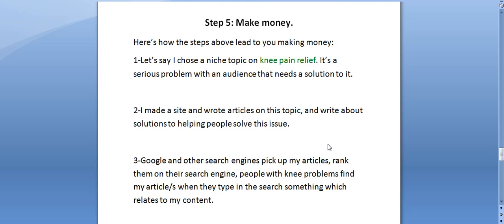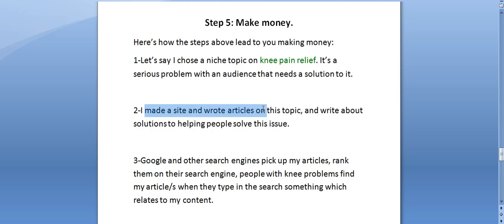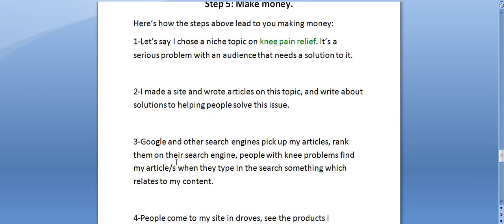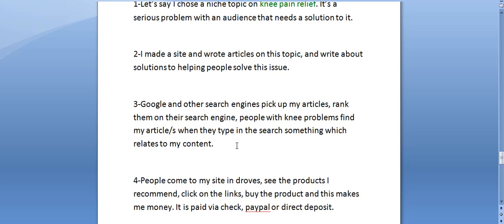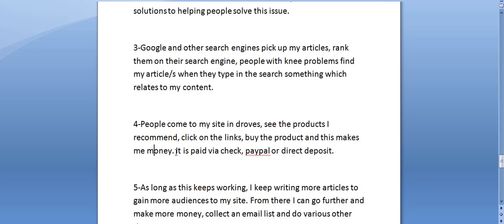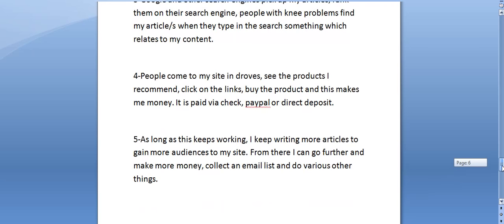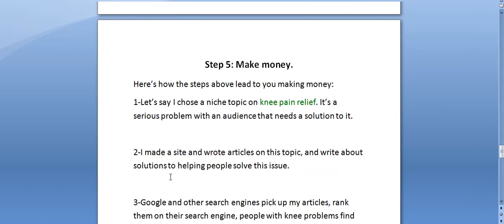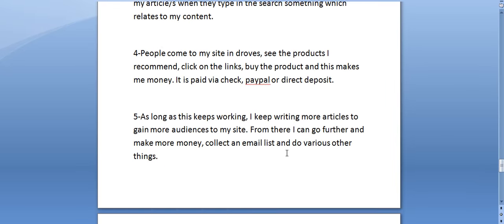Step 5: How to Make an Online Business, Make Money!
Here we combine all 5 steps into one blueprint I've personally followed for years, and it works, believe me.